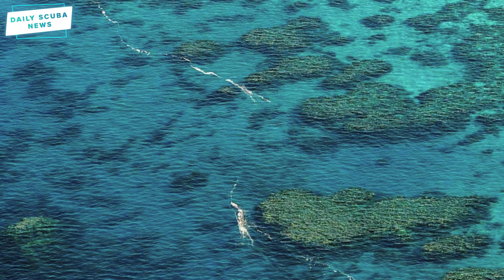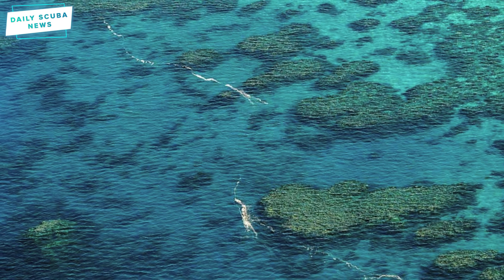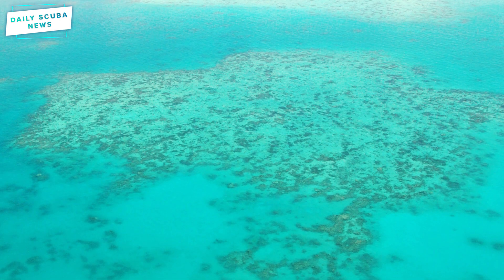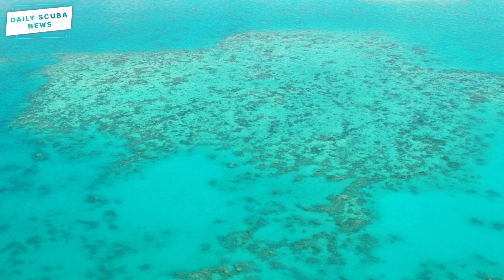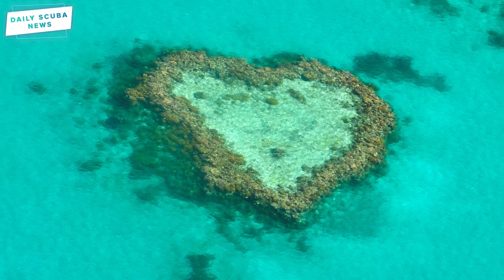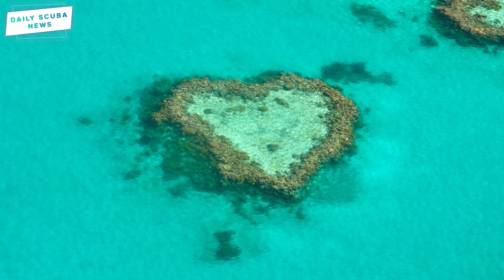Daily Scuba News - Great Barrier Reef coral spawn tracked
The Australian Maritime Safety Authority and oceanographers are collaborating to record the slicks of coral larvae as they ride the East Australian Current… or as the turtle from Finding Nemo would say… the E.A.C. DUDE! Each square meter of this slick contains several million coral larvae.

Self-locating datum marker buoys were release near the slick so it could be tracked, this tech is normally used to calculate surface drift during search and rescue operations… so yeah this could be a first for tracking coral larvae... If it is let us know in the comments. So the real-time data from the trackers reveal that this slick moved 32 miles in five days, while observations from the surface and the air showed that small slicks could form and move quickly across the reef, or dissipate if the wind was strong enough to create whitecaps.

Sources

Team
Presenter(s): Mark Newman
Writer(s): Shaun Johnson & Mark Newman
Editor(s): Shaun Johnson